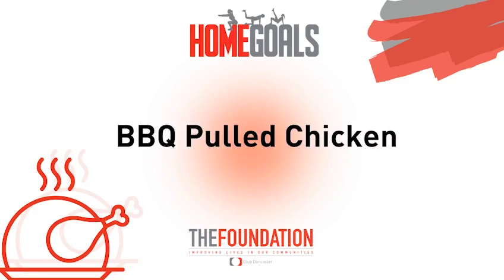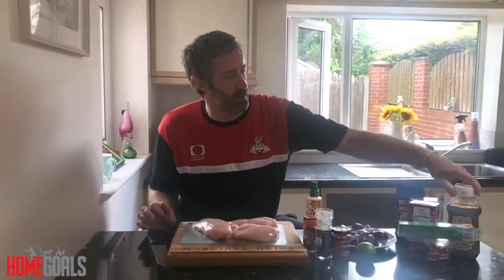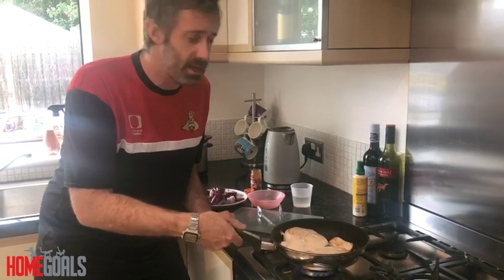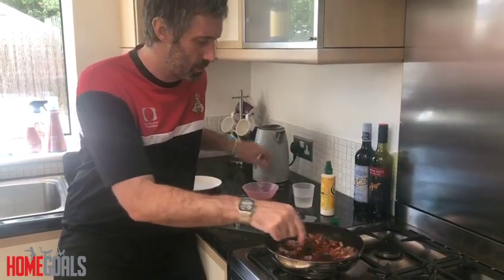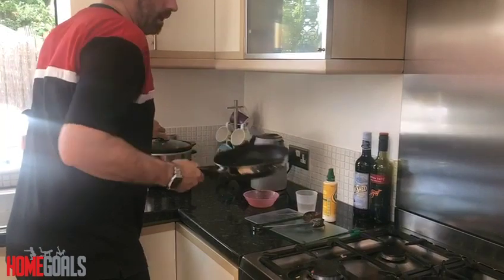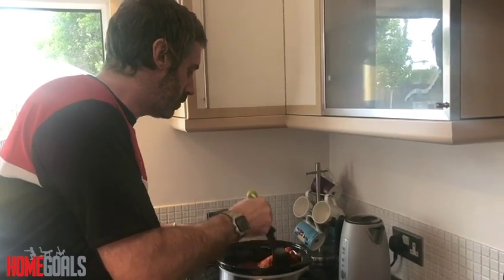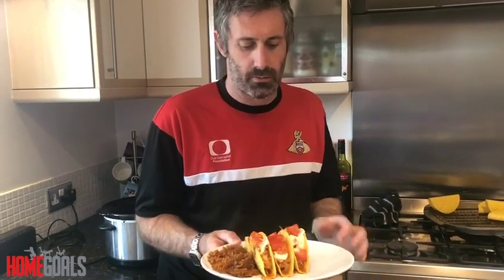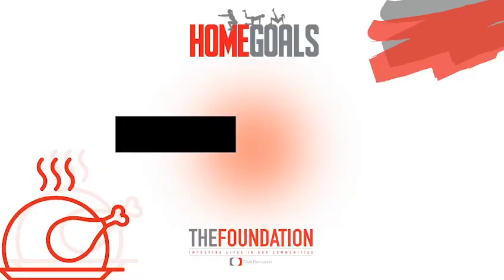RECIPE | BBQ PULLED CHICKEN